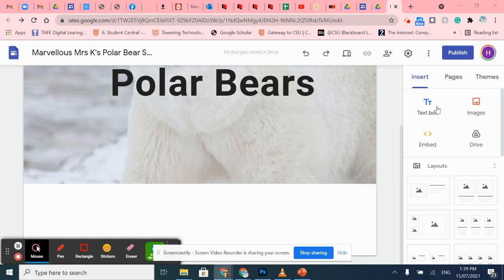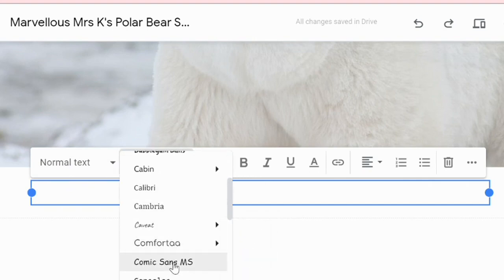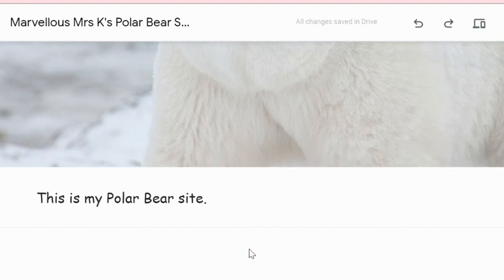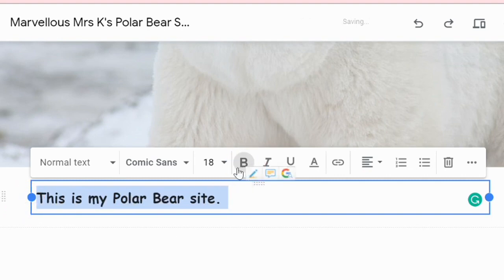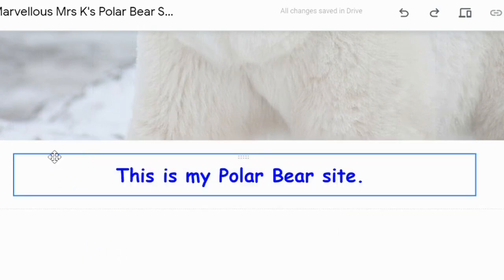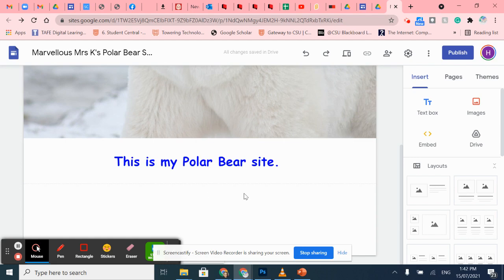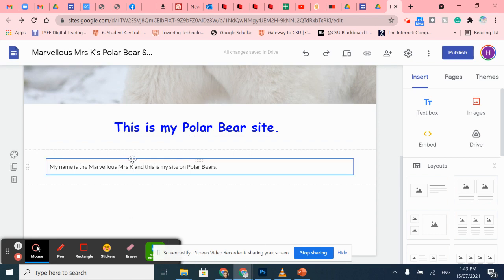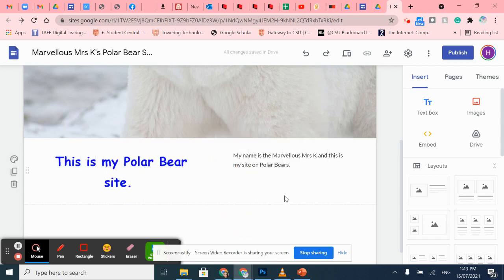Working with text in Google Sites